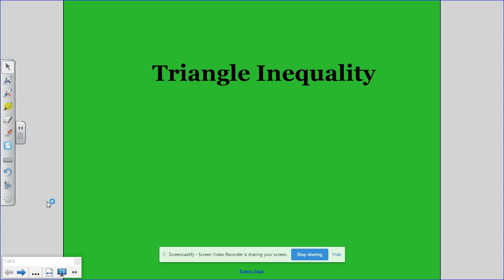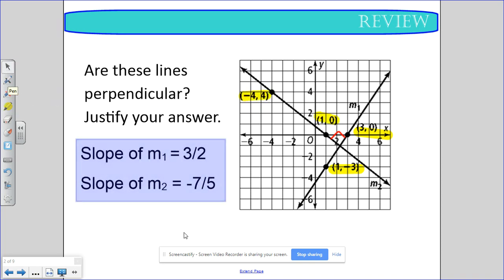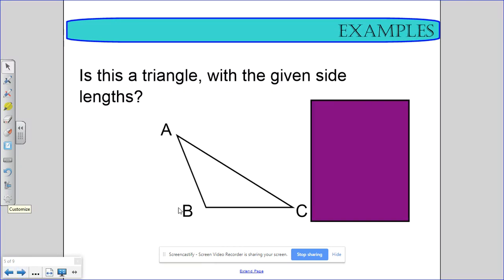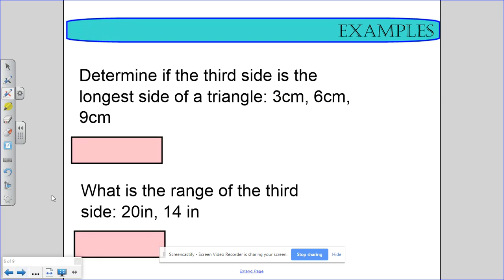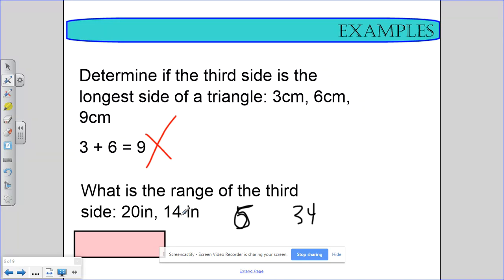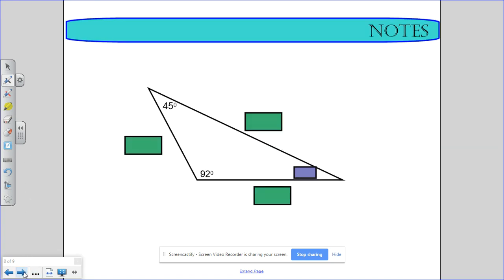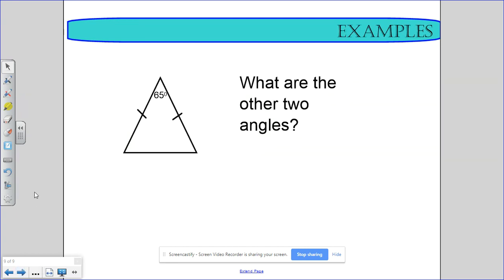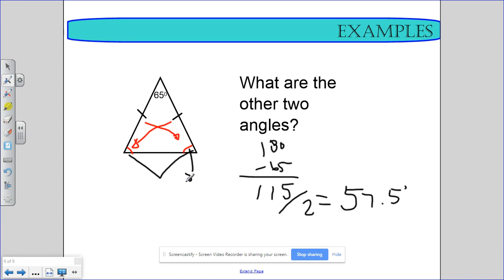PAP Triangle Inequality